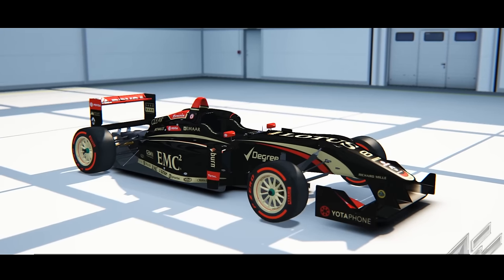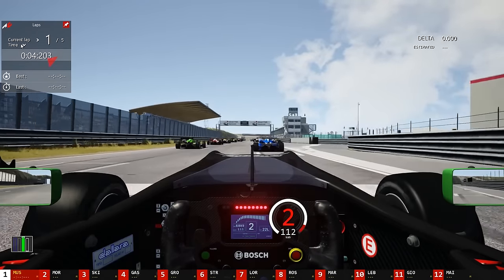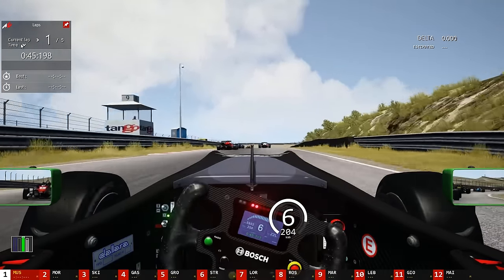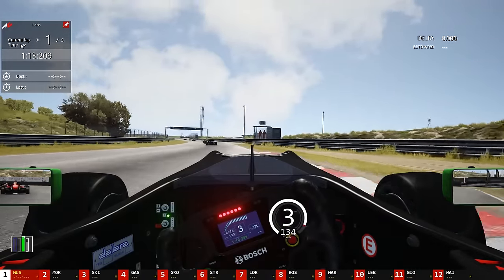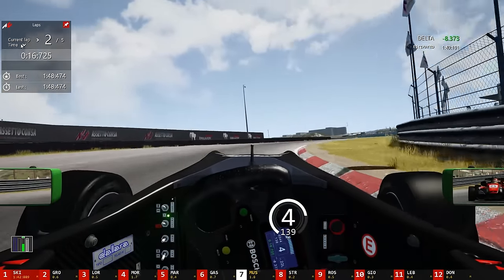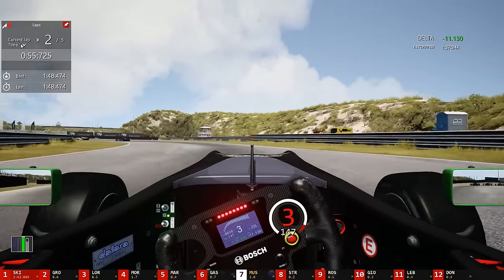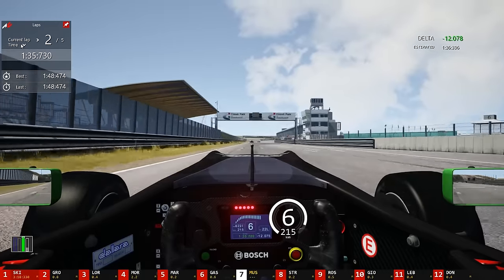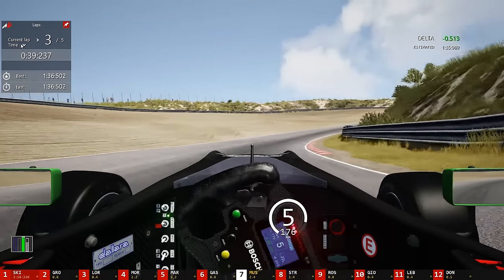Assetto Corsa RSR Formula 3 - First impressions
In this video we check out the absolutely awesome F3 car by RSR !